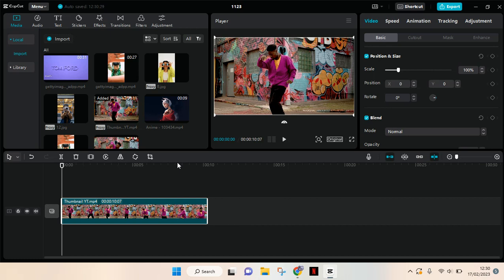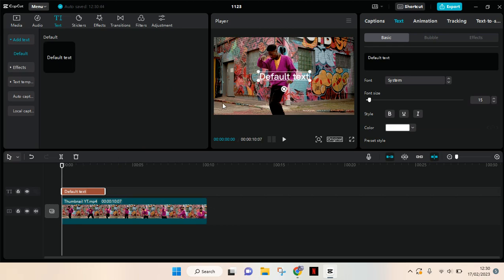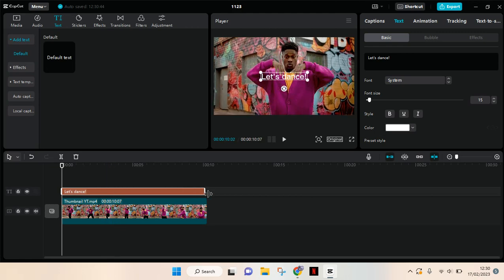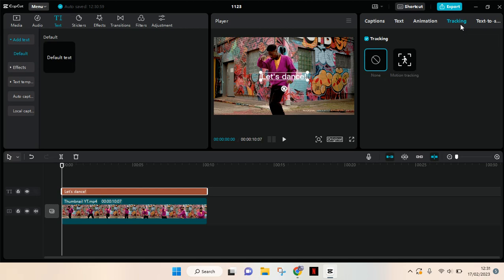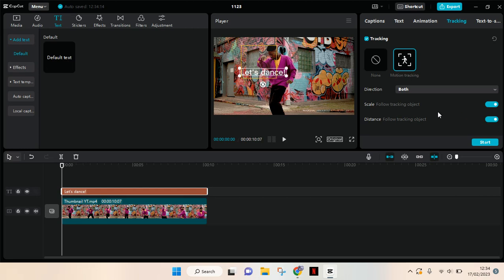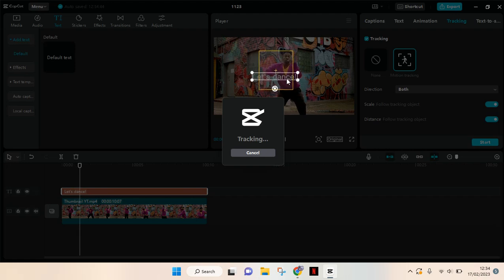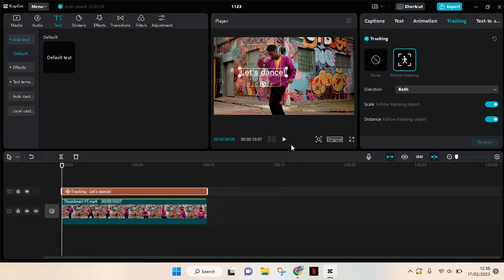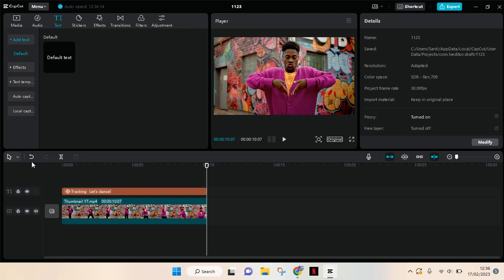Text Tracking Tutorial in CapCut PC | How Can You Track the Texts You Add in CapCut PC? Easy & Fast!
Text tracking in CapCut PC is pretty easy! Watch the video to find out more